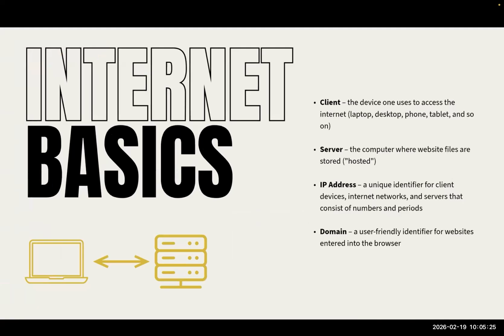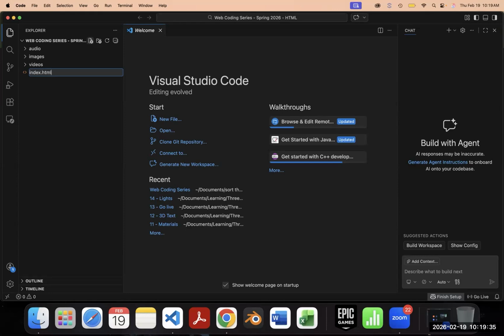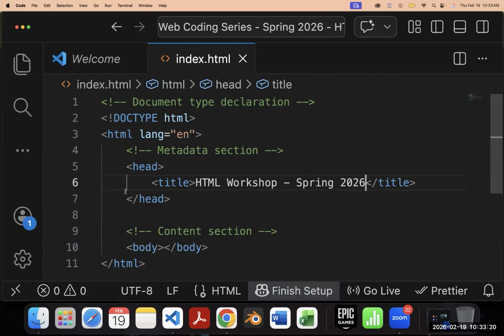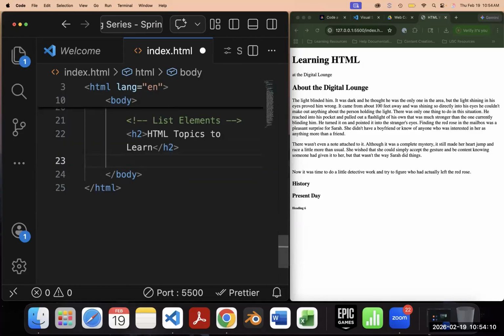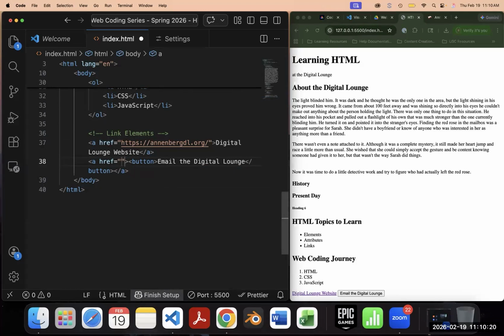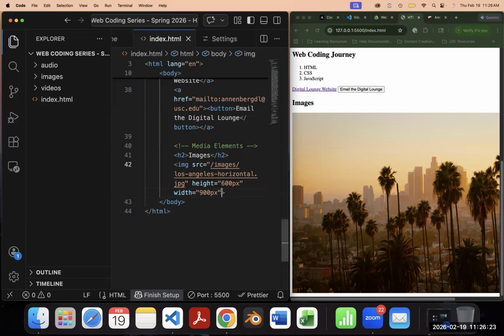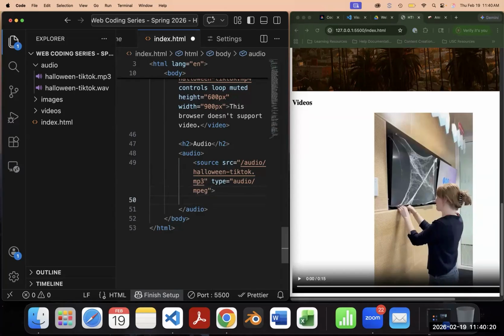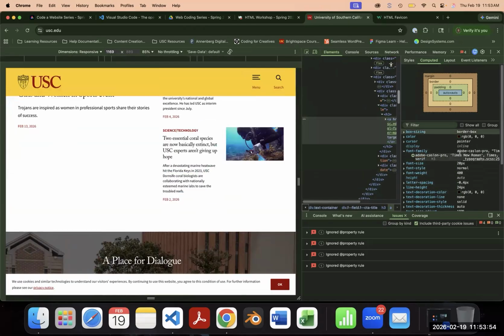Code a Website Series: Part 1 - HTML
The Code a Website Series at the Annenberg Digital Lounge walks through the very basics of web development, using HTML and CSS. After completing the workshop series, you’ll have your very own website built completely from scratch!

The first of three parts, the HTML workshop provides an easy introduction into HTML, the coding language used to add content and structure to your website.